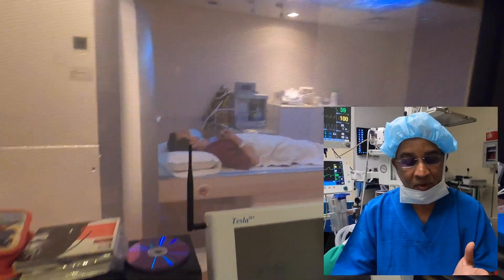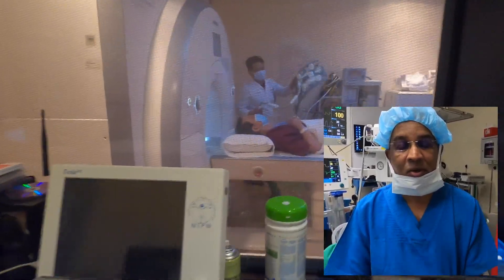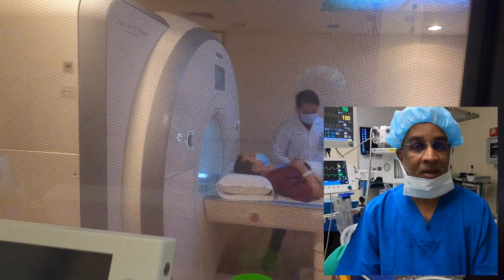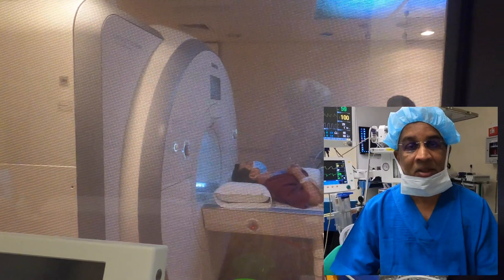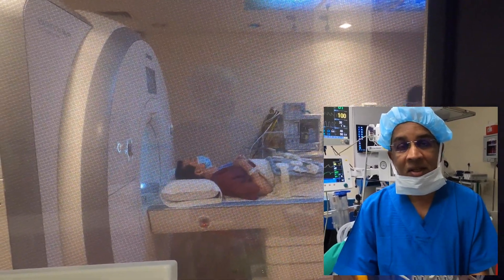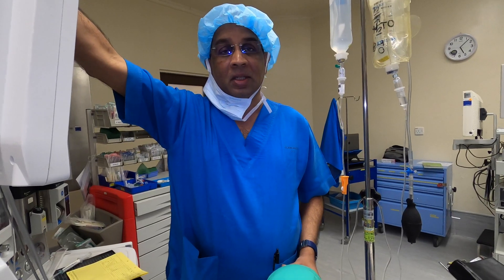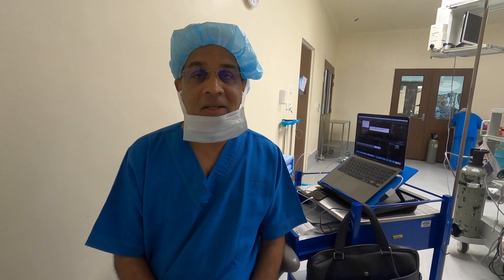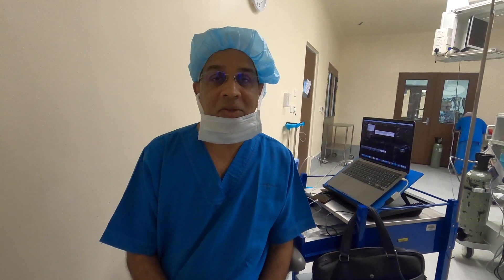Anaesthesia and MRI: A Real Challenge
An MRI or magnetic resonance imaging is a medical imaging procedure using a magnetic field to generate images of organs in the body.

Sometimes an anaesthetic or sedative is needed when performing this procedure in children, uncooperative patients or patients who cannot lie still for the procedure.

Giving an anaesthetic for this procedure poses some unique challenges for the anaesthesiologist in view of the limited access to the patient and the strong magnetic field in the MRI environment.

Join me as I walk you along how we go about administering anaesthesia to these patients.